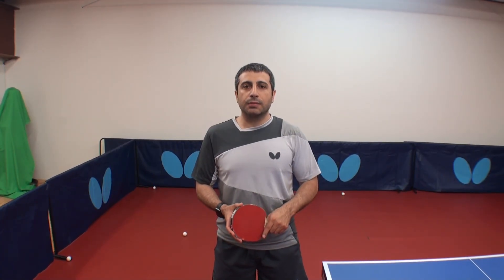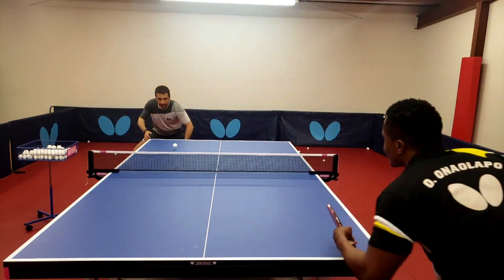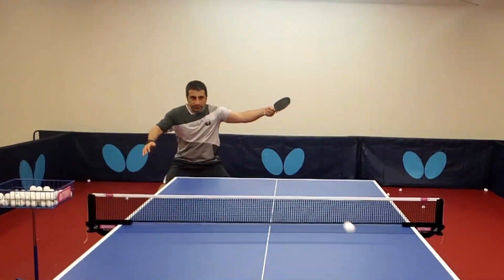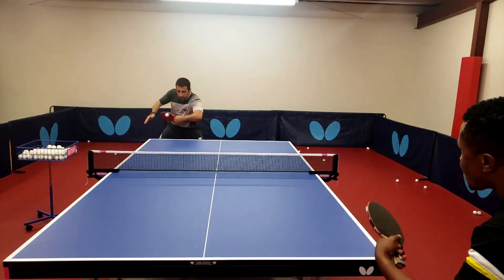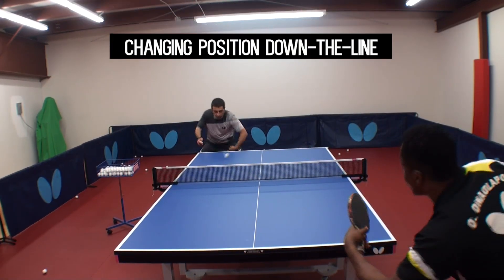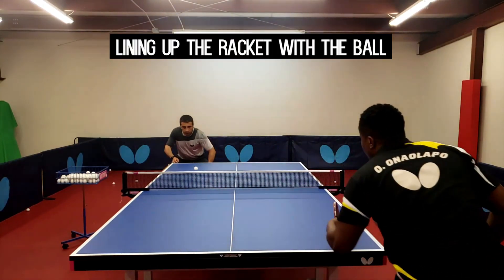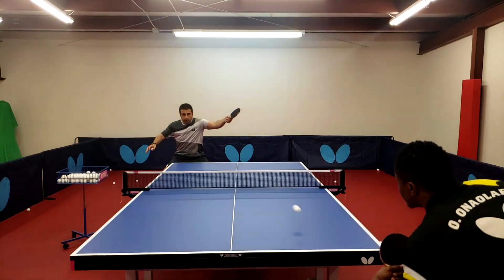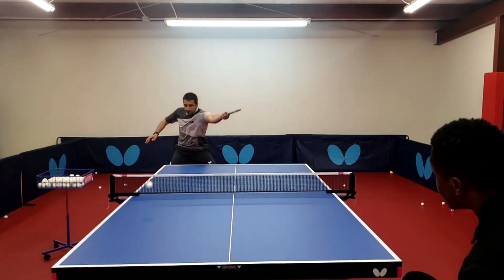Butterfly Training Tips: 3rd Ball Attack From The Backhand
Coach Rachid El Boubou demonstrates how to effectively third ball attack from the backhand corner.

Don't have anyone to practice this drill with? Learn more about our Amicus and Practice Partner Robots